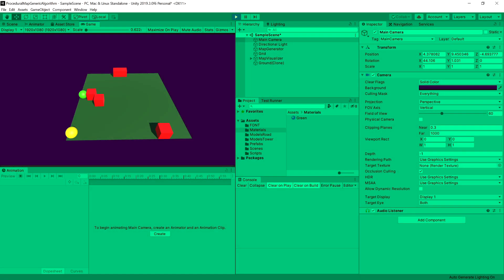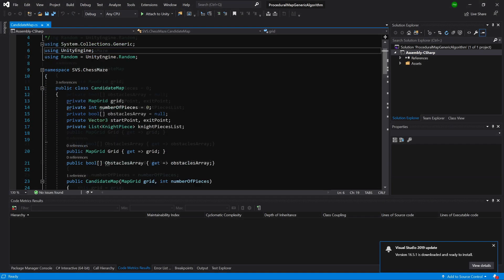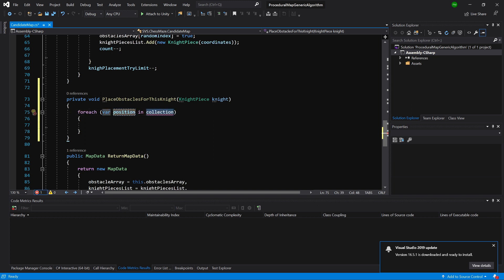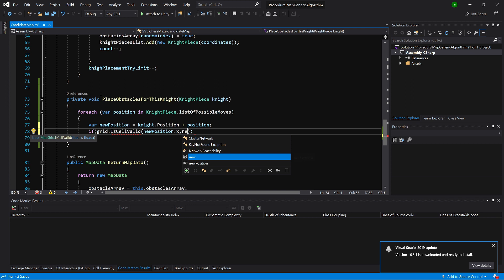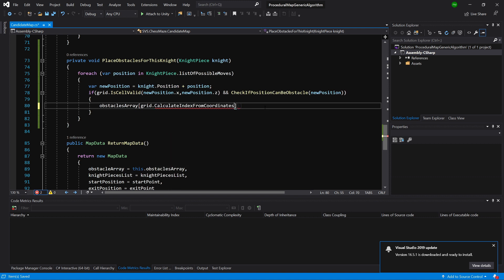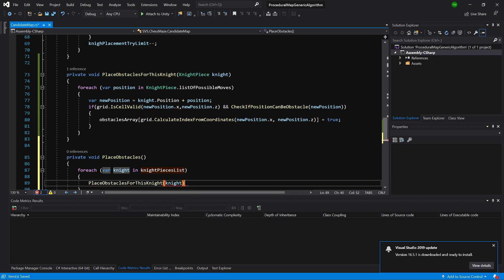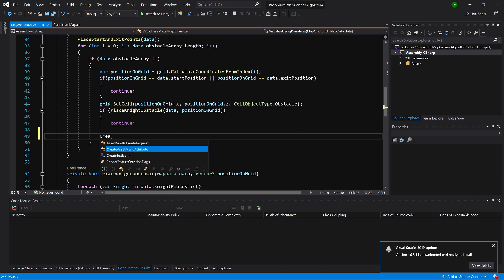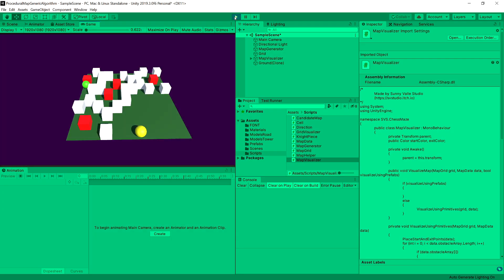Unity Procedural Map - Ep12 Adding more obstacles